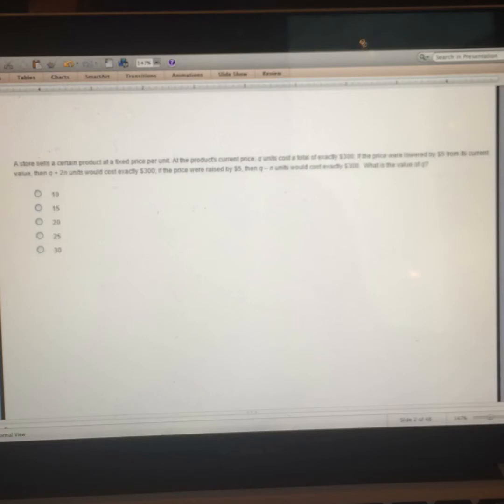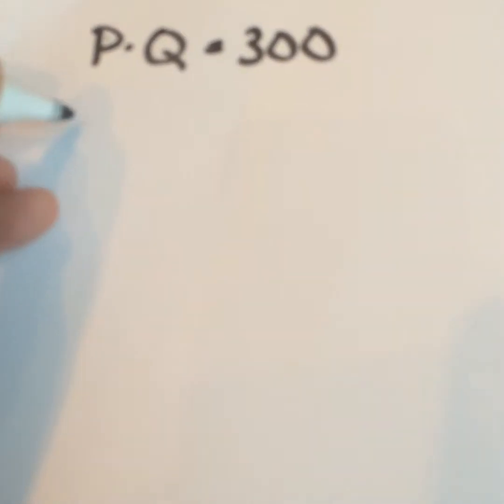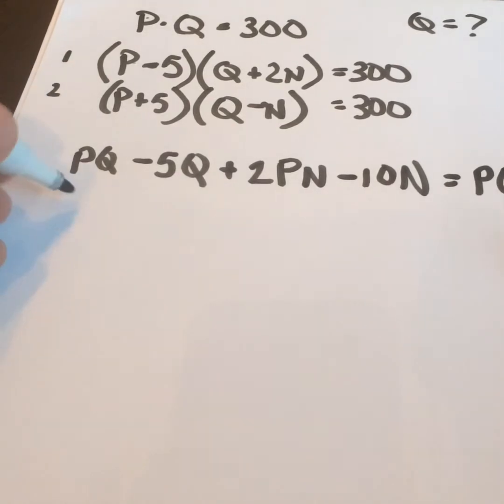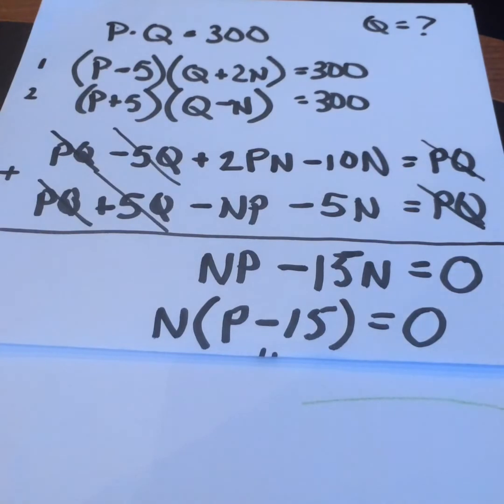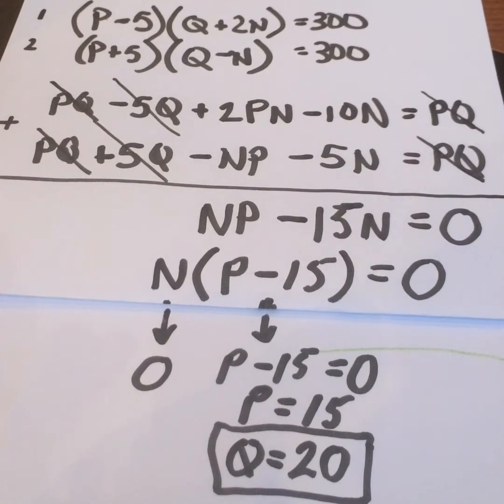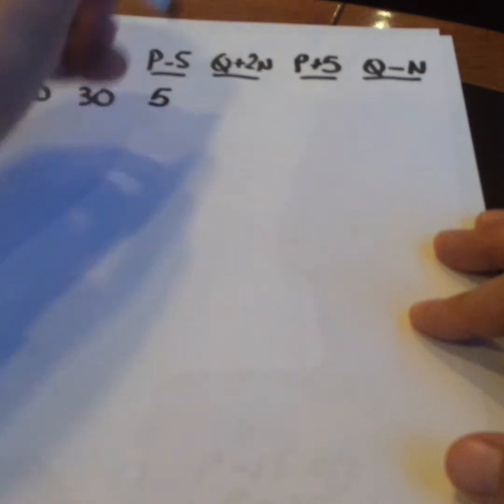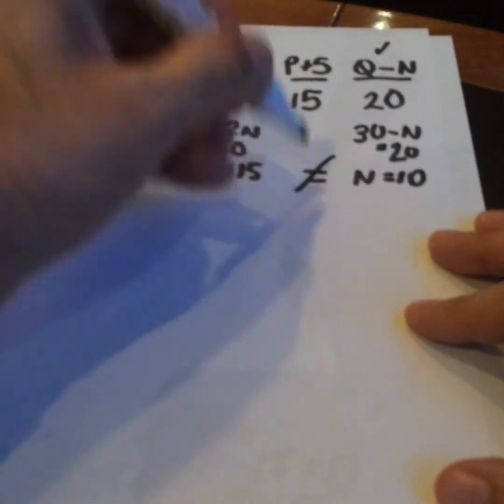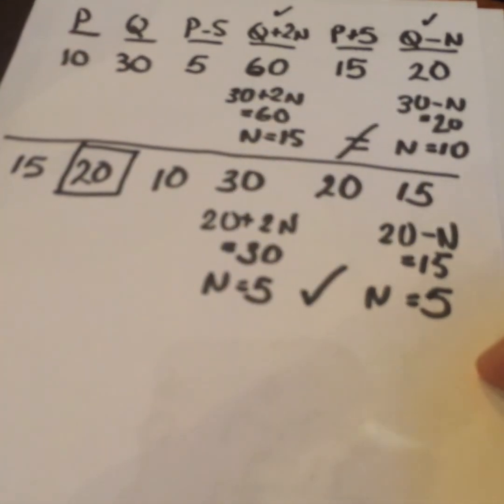GMAT Math word problem solving exercise & solution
Check out this challenging math exercise for GMAT. Try solving yourself before watching the solution! Apologies for small type face and poor resolution of the exercise image. I've repeated it just here:

 PROBLEM: A store sells a certain product at a fixed price per unit. At the product's current price, [q] units cost a total of exactly $300. If the price were lowered by $5 from its current value, then [q + 2n] units would cost exactly $300. If the price were raised by $5, then [q - n] units would cost exactly $300. What is the value of q?